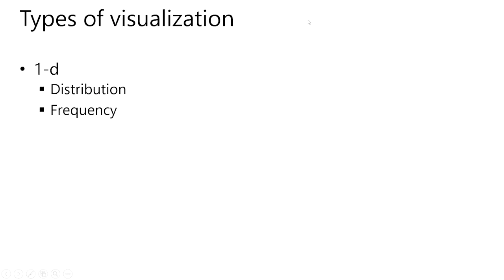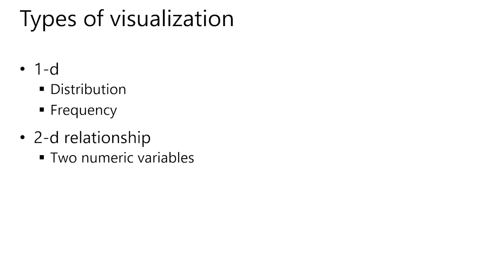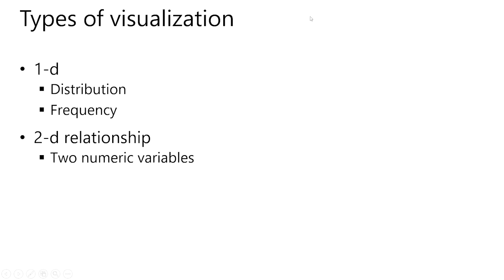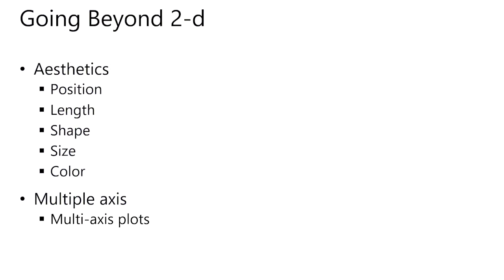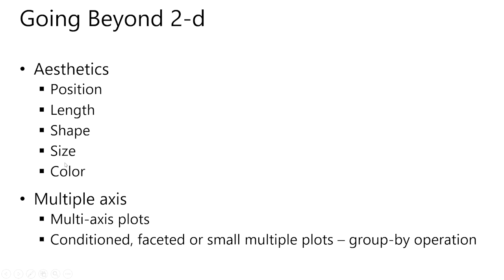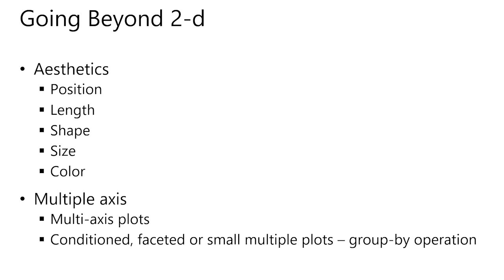MicrosoftDAT275x V003600 DTH